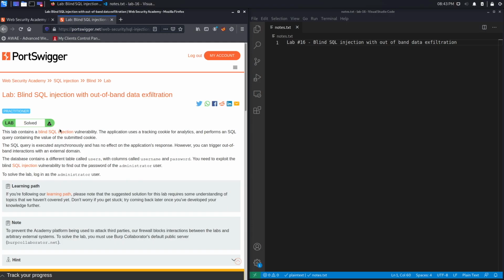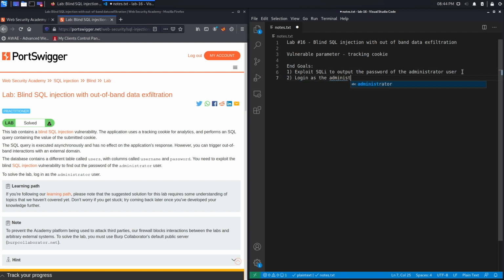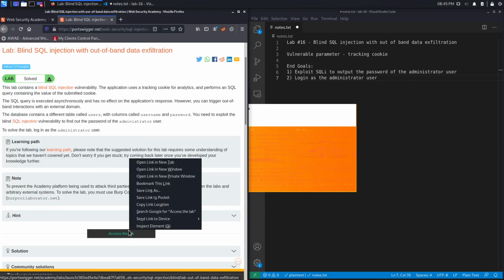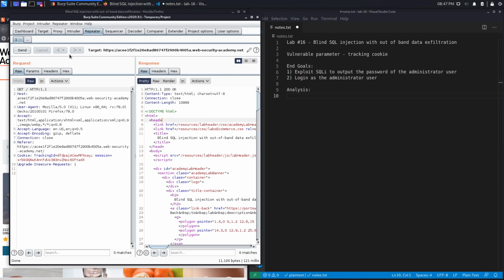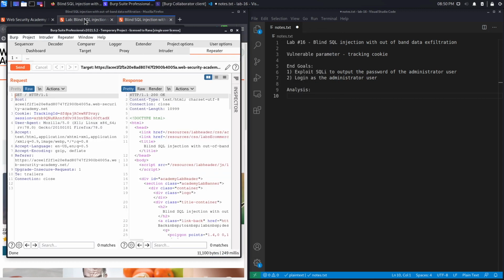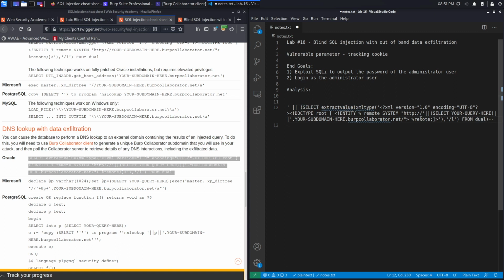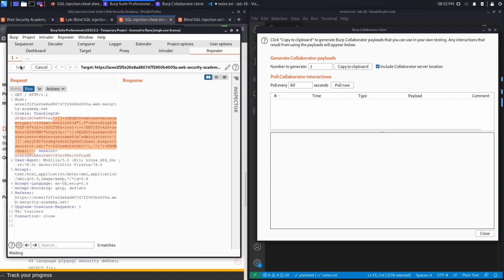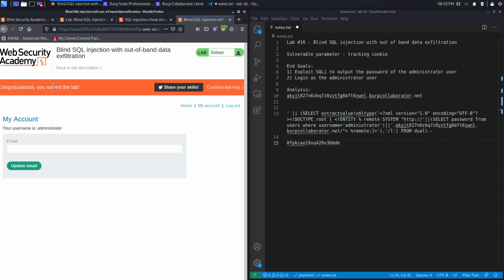SQL Injection - Lab #16 Blind SQL injection with out of band data exfiltration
In this video, we cover Lab #16 in the SQL injection module of the Web Security Academy. This lab contains a blind SQL injection vulnerability. To solve the lab, we exploit the out-of-band SQL injection vulnerability to output the administrator password.